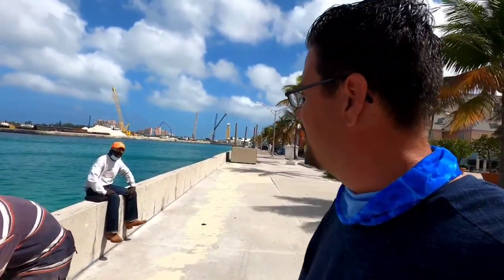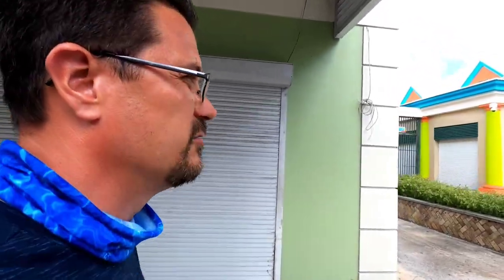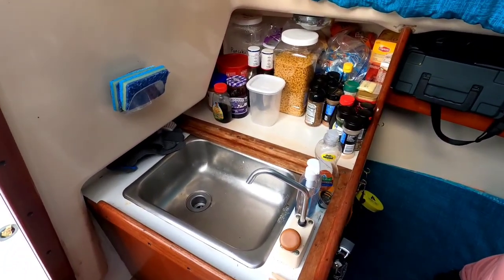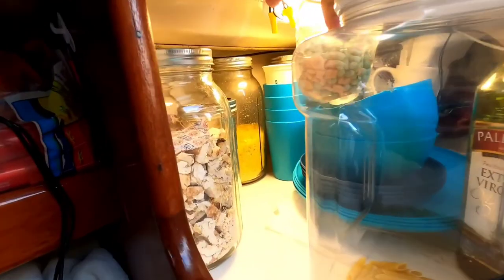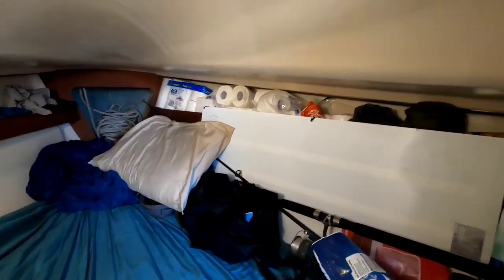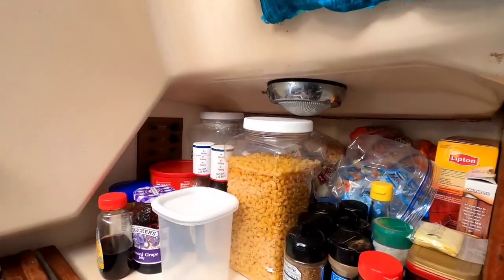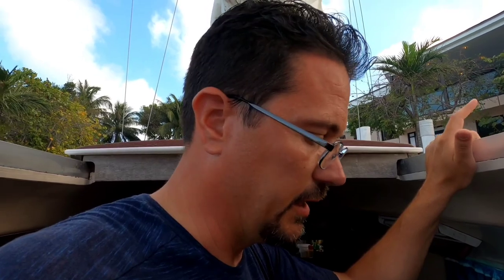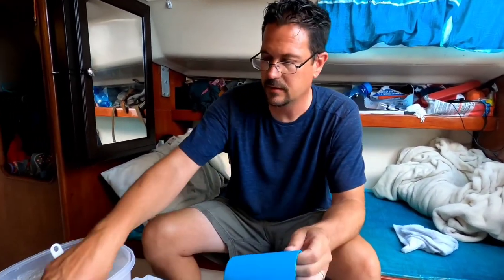Episode 12 "boat tour 25ft C&C" Sailing The Bahamas